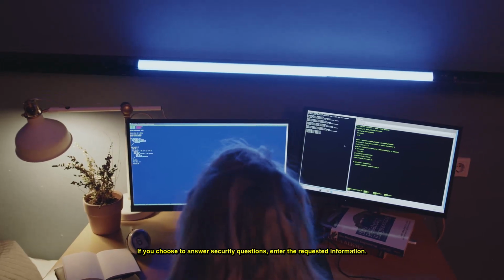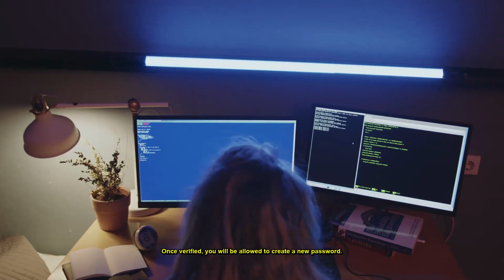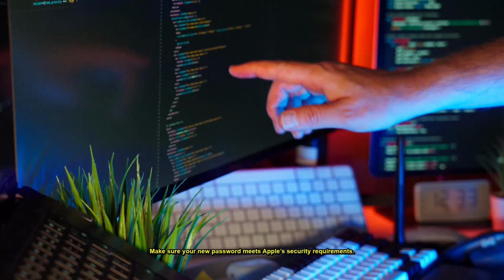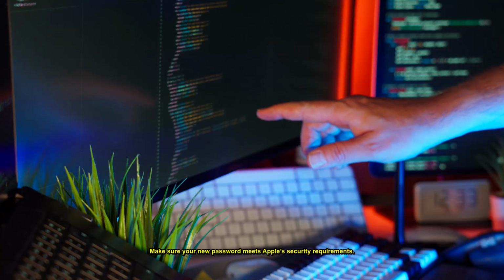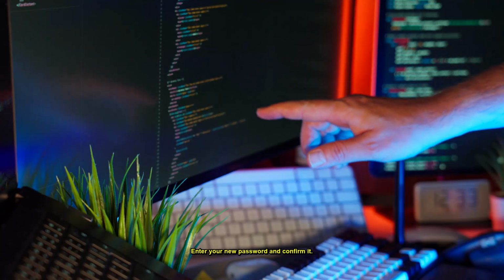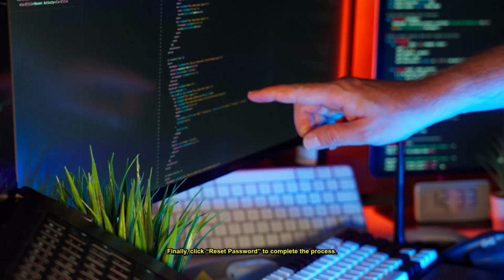How to reset Apple ID password - Tested Method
In this video, we guide you step-by-step through the process of resetting your Apple ID password using a tested and reliable method. Whether you've forgotten your password or just need to update it for security reasons, our easy-to-follow instructions will help you regain access to your Apple account in no time. Don't let a forgotten password hold you back—watch now and stay secure!